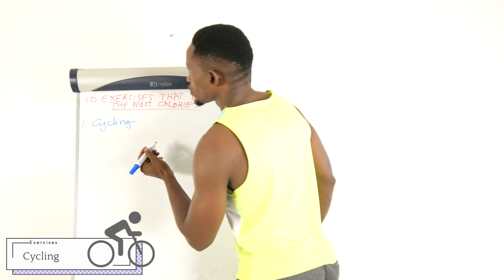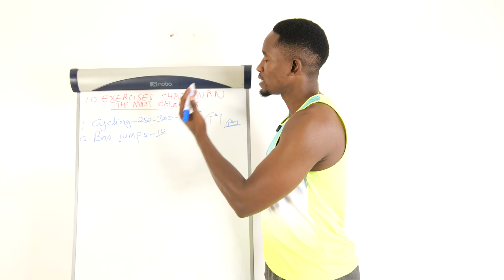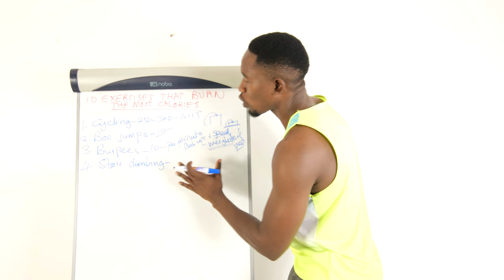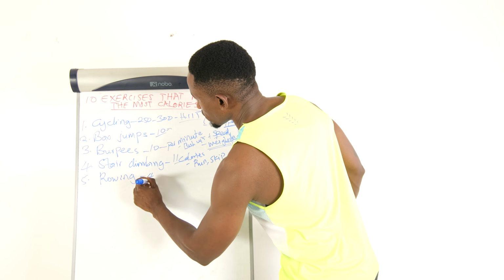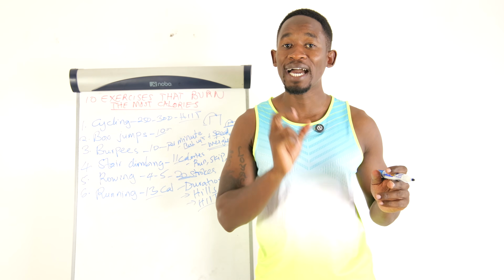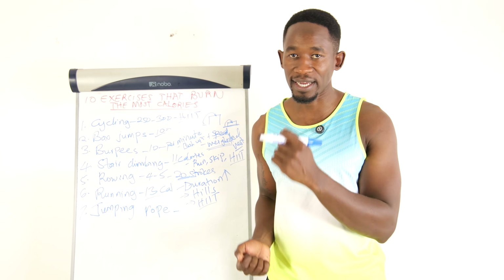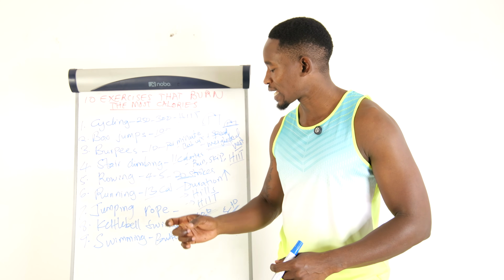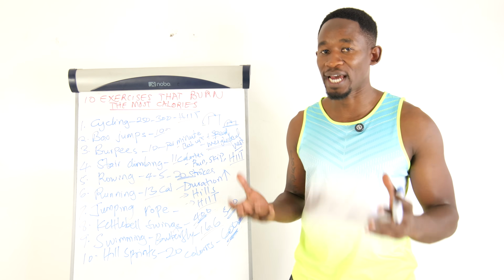10 Exercises That Burn The Most Calories Per Minute (World's Top Calorie Burners)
Looking to maximize your calorie burn during workouts? Look no further! This YouTube video presents a comprehensive list of 10 exercises that are proven to burn the most calories per minute. From high-intensity interval training to cardio exercises, we cover a range of activities that will help you achieve your weight loss goals.
Join me as we break down each exercise, explaining the technique and highlighting the number of calories burned. Get ready to elevate your fitness routine and shed those extra pounds!